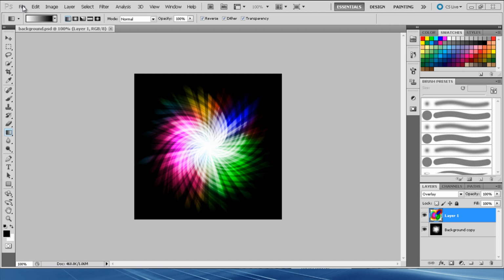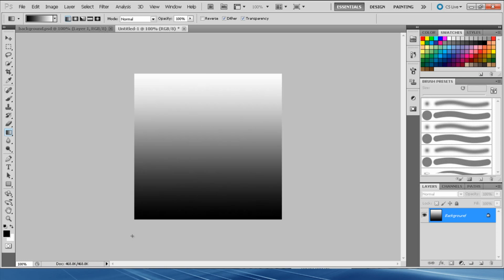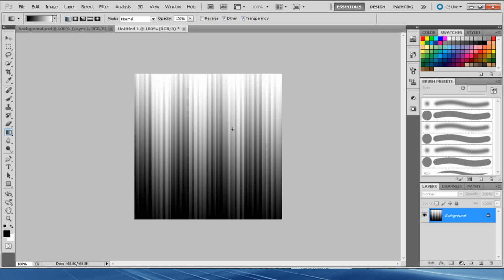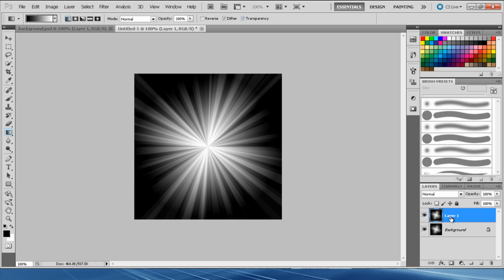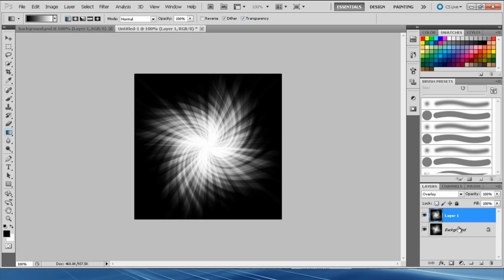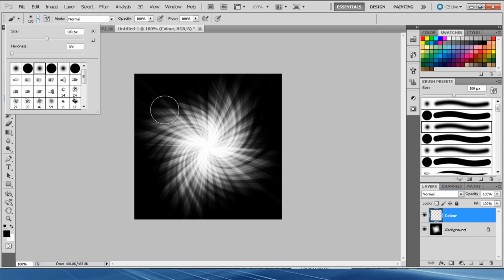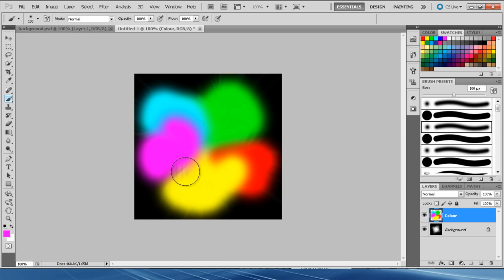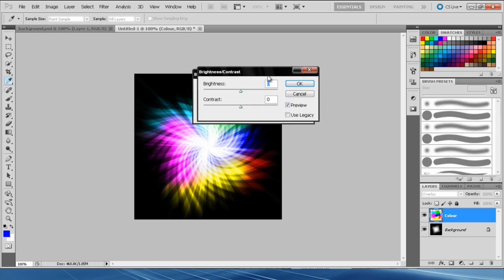How to make a Colourful Tornado background in photoshop Cs5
A quick easy tutorial on how to make a colourful tornado background in photoshop cs5

What do you want to see in my next videos?
any in propper behavior in comments will be removed